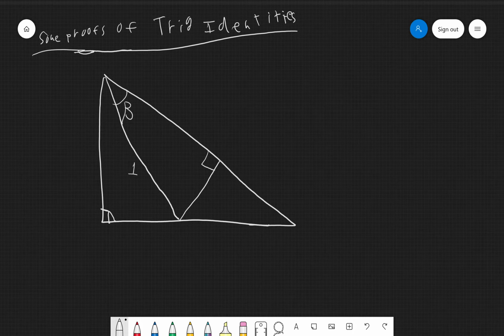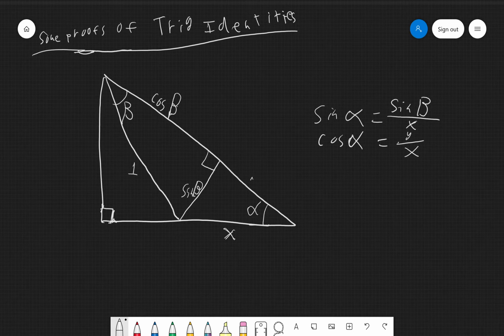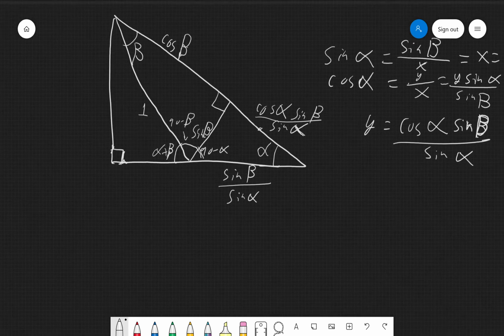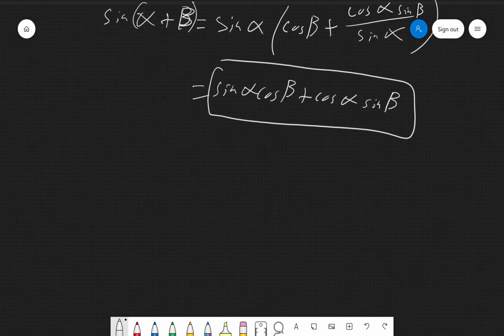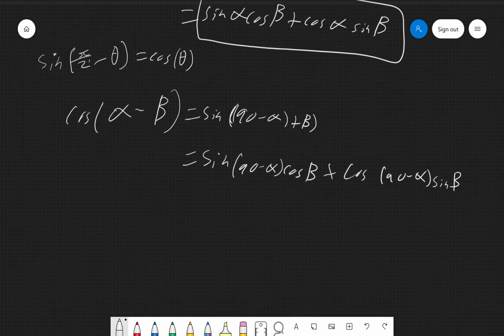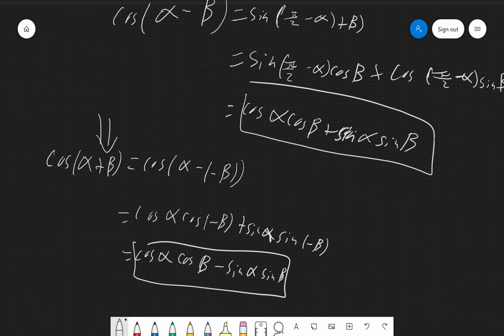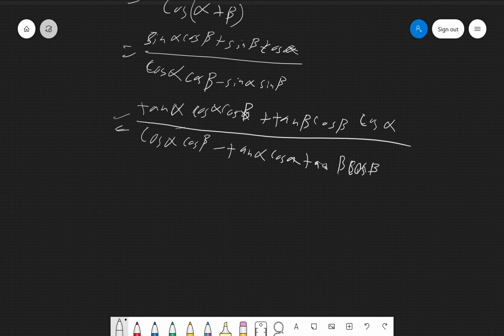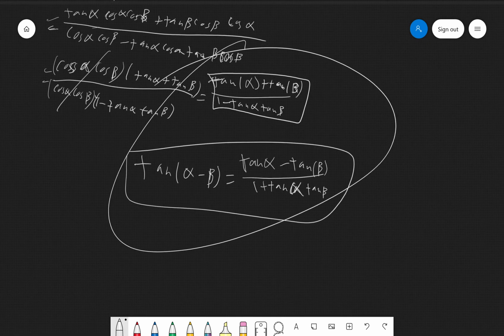Trig Formula Proofs Part 1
We prove sum and differnce identities. Same as Khan Academy's proof
Hail uygngergfin